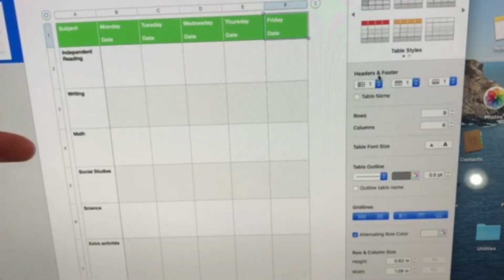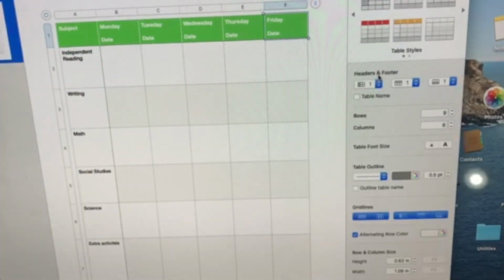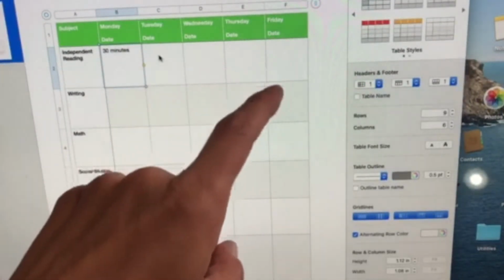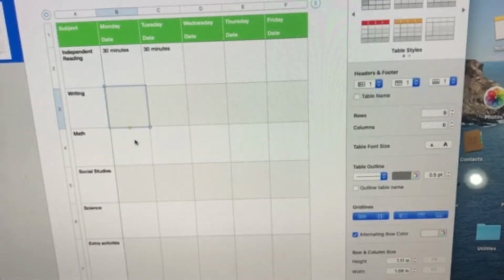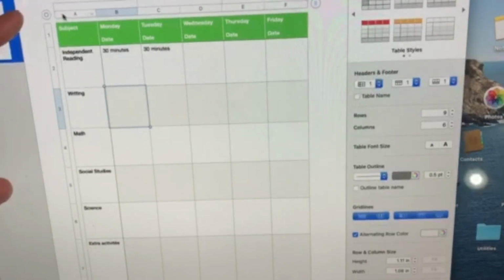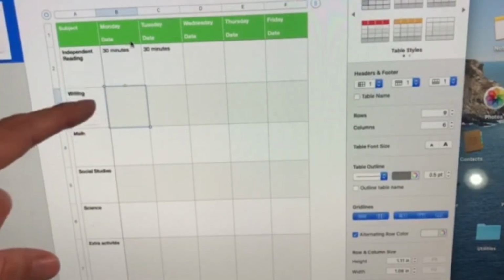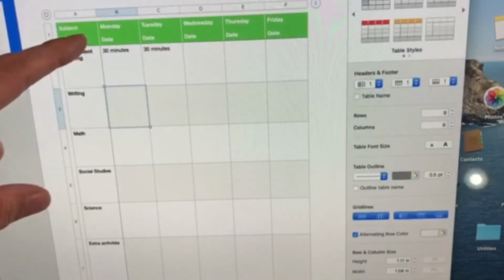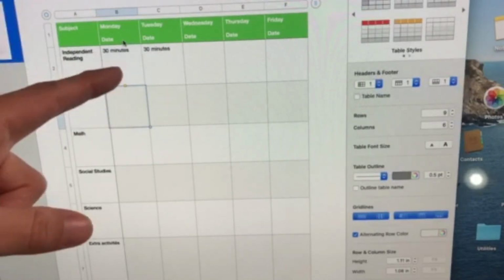Homeschool Lesson Plans /SIMPLE AND EASY WAYS TO WRITE LESSON PLANS.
Are you looking for a simple way to do your homeschool lesson plans then stick around because I am going to give you a few free homeschool lesson plans and an idea for a lesson plan template you might want to use in the future.  If you are asking how to do lesson plans, you are not alone.  Homeschooling does not have to be complicated. Homeschooling lesson planning for elementary for lesson planning for middle school and lesson planning for high school will all likely look different and I will give a little insight on that as well.  I would love to hear in the comments below what your lesson planning and homeschooling looks like.

Stay well and happy homeschooling!
Kylie Evanz
We are lifeschoolers . Life schooling is learning through living.